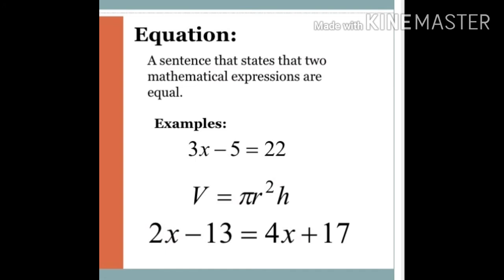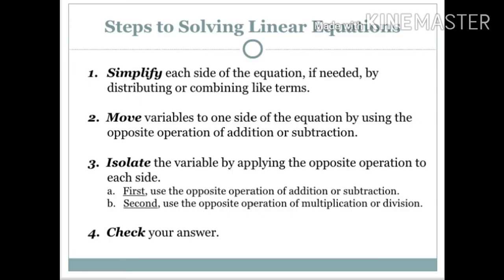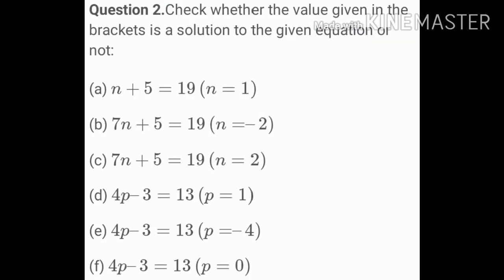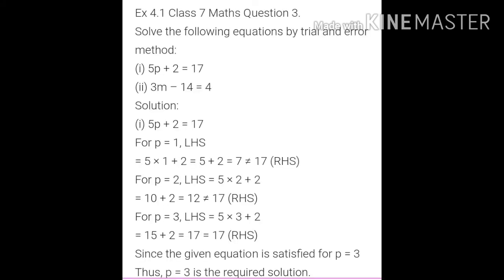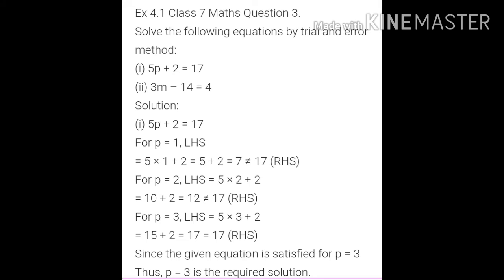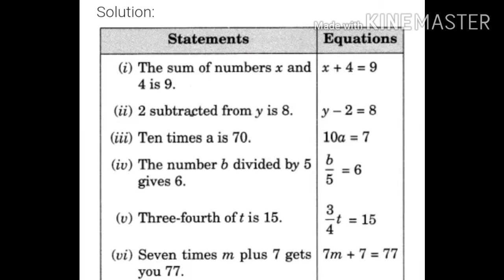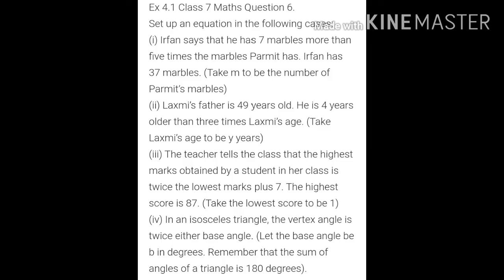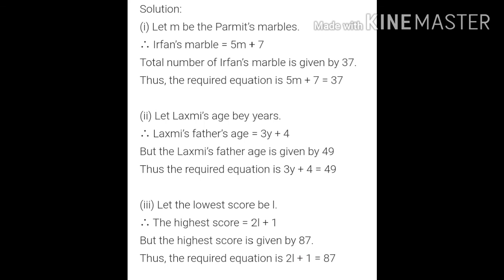Class 7 Ch-4 Simple Equations Ex:4.1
Here  viewers can find the questions & solutions based on simple linear equations